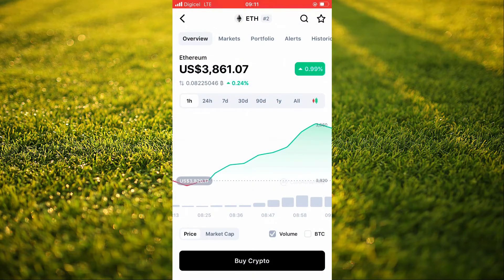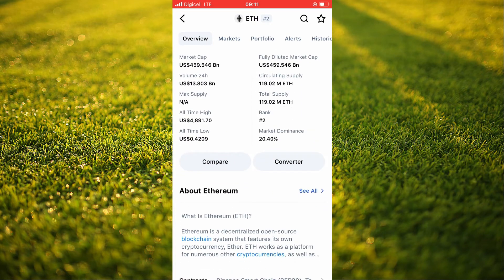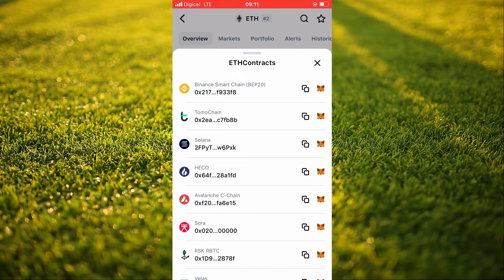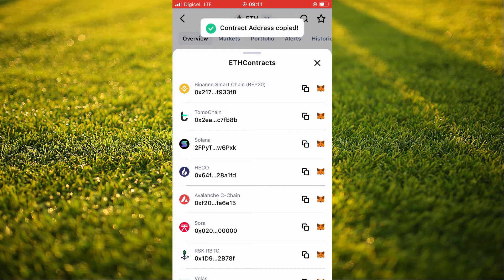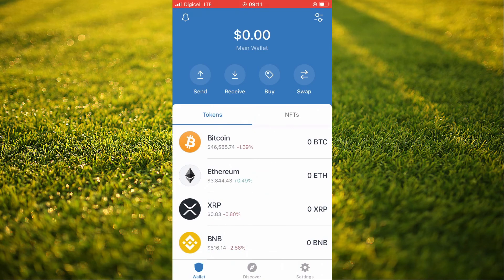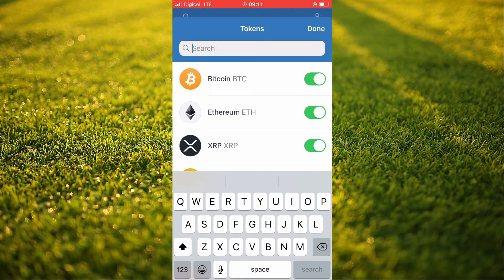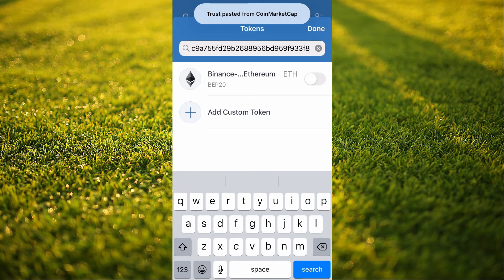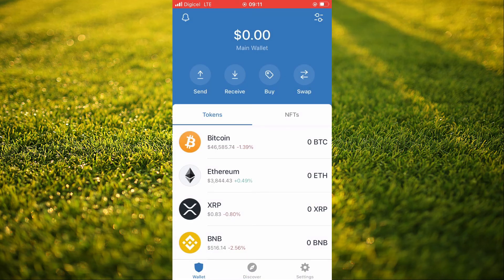how to add eth bep20 to trust wallet,recover eth sent to bep20